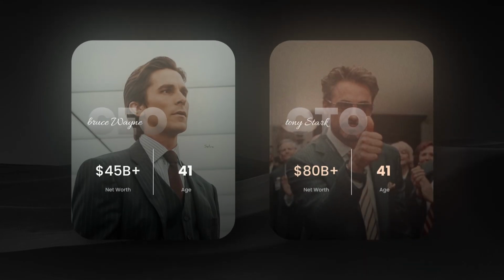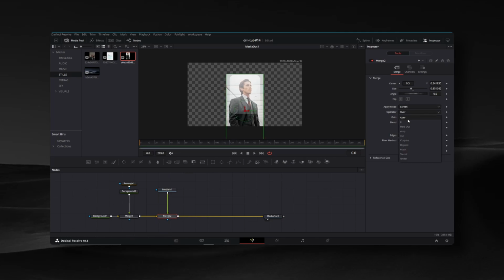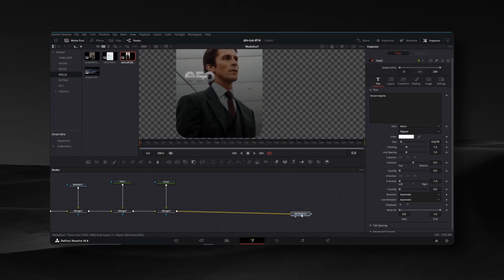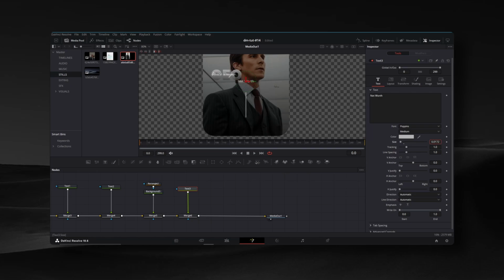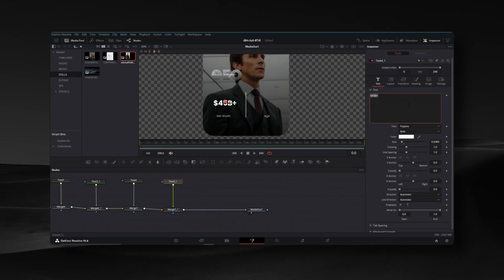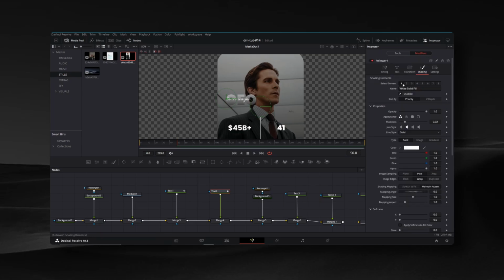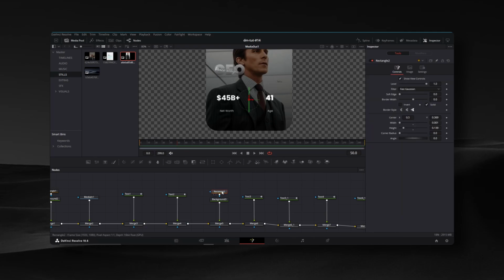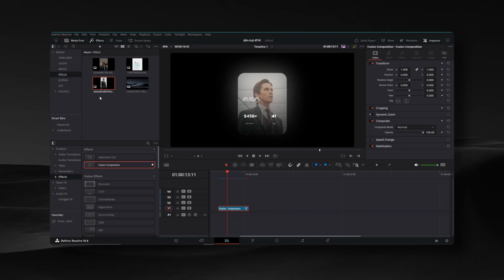How to Edit Viral & Aesthetic Motion Graphics in DaVinci Resolve (Cards again 🤨🙄!)